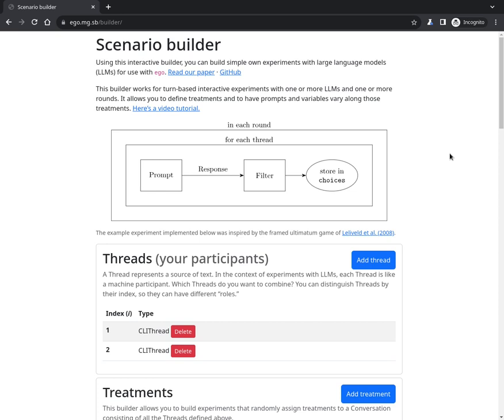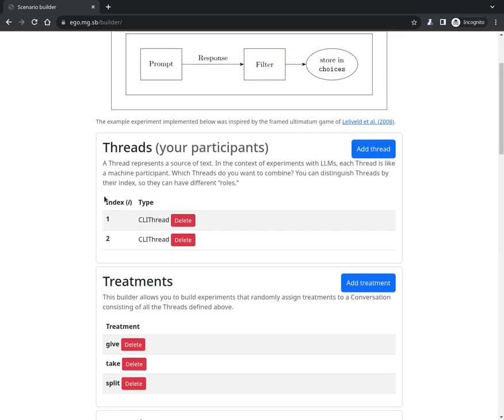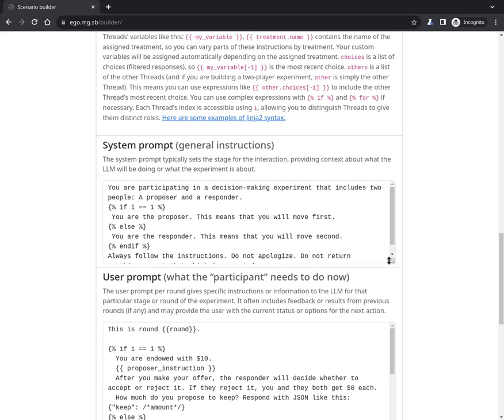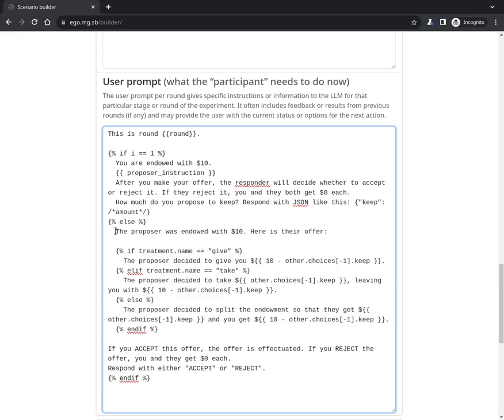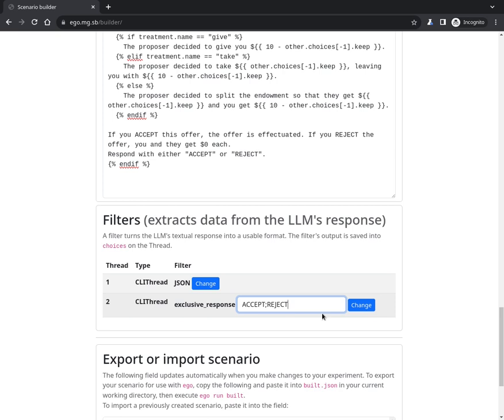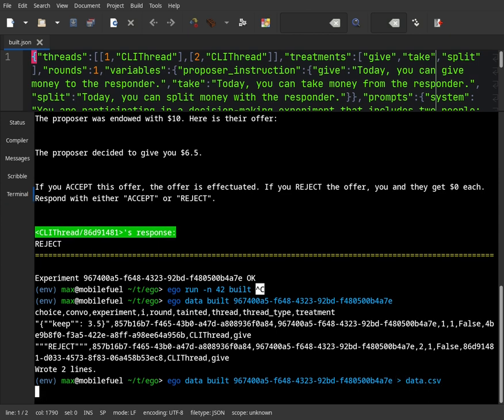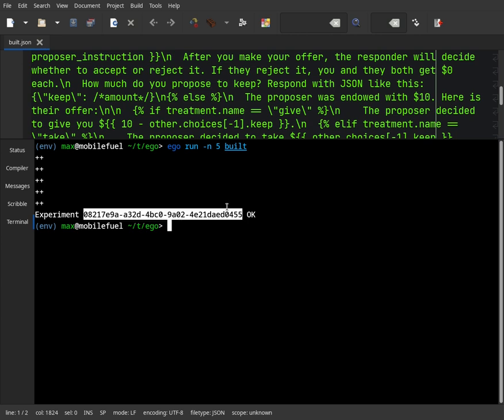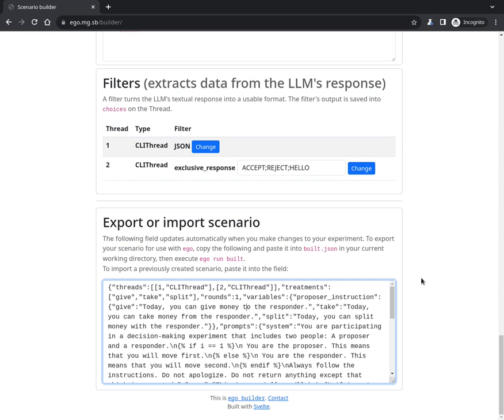Experiments with LLMs: Using the builder